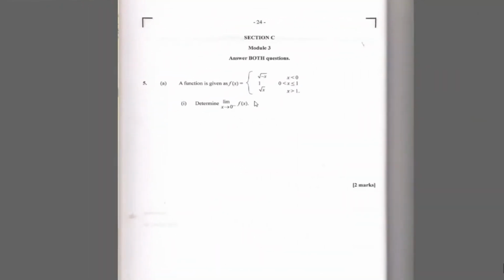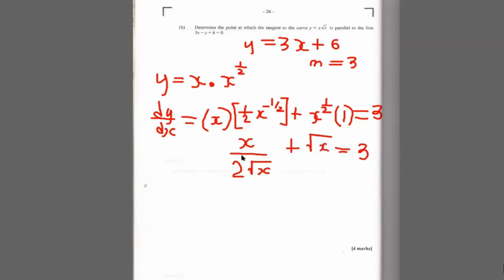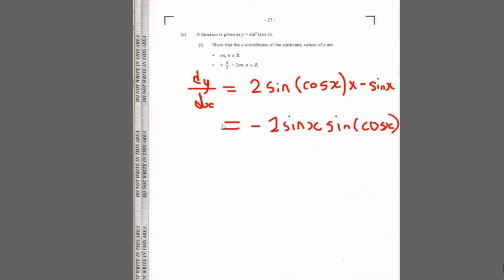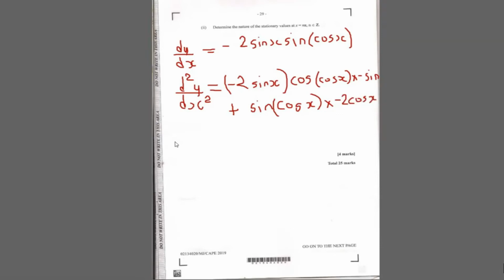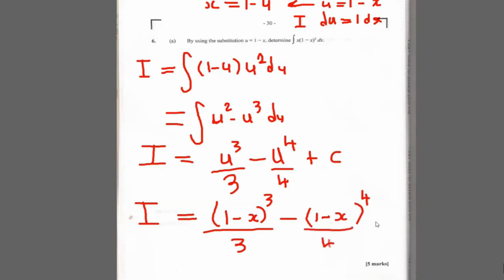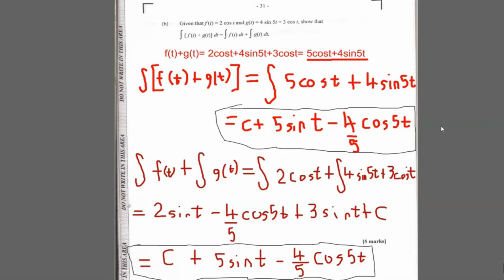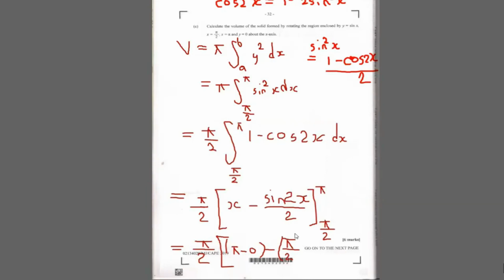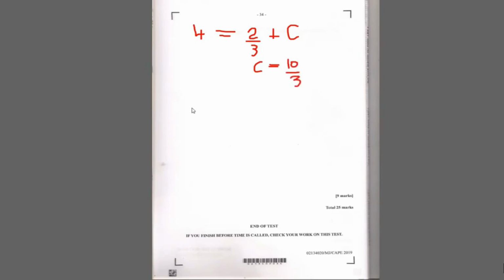JUNE 2019| PURE MATHEMATICS| UNIT 1| MODULE 3|DIFFERENTIATION AND INTEGRATION, LIMITS AND CONTINUITY